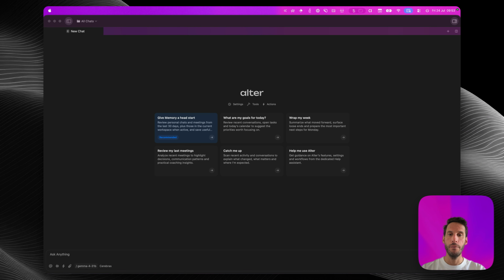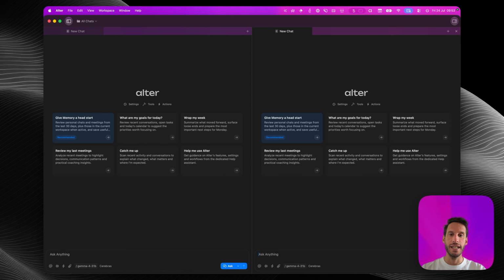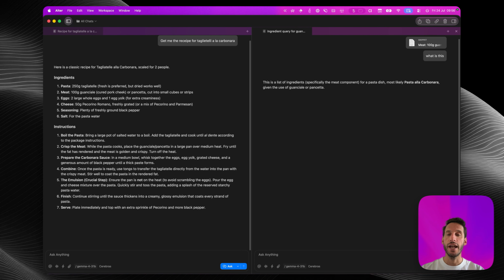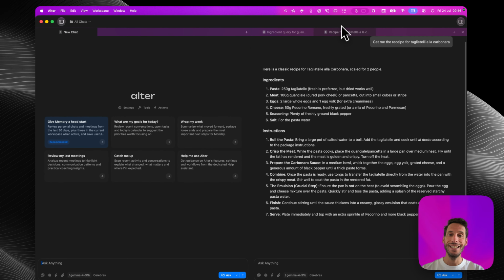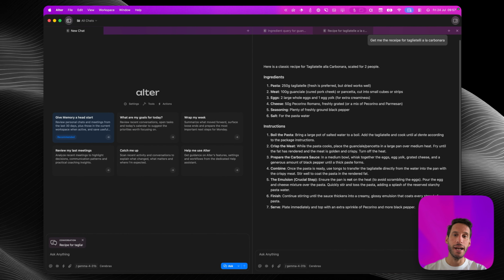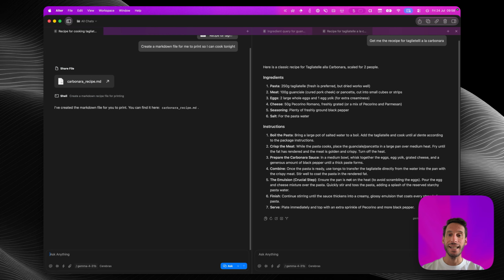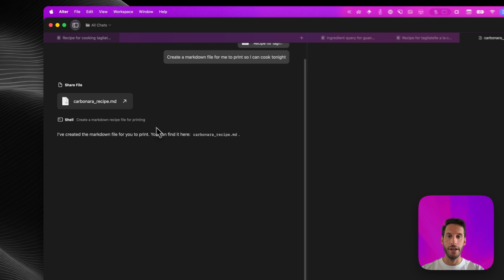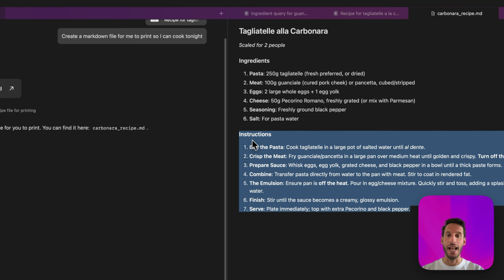Split screen, the most powerful way to use Alter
Experience a whole new way to interact with Alter. In this video, we introduce Split, a powerful new feature that allows you to work in parallel and streamline your workflow.

Stop switching tabs and start collaborating. Whether you're researching a recipe, organizing a project, or analyzing documents, Split lets you keep everything you need side-by-side.

- Side-by-Side Panels: Add multiple panels to work on different tasks simultaneously.
- Drag & Drop Context: Easily move text between sessions to ask questions and get instant answers.
- Flexible Tab Management: Effortlessly reorder tabs or move them between panels.
- Integrated File Viewer: Open Markdown, HTML, and PDF files directly in a side panel without a third-party editor.

**Chapters:**
0:00 Introduction to Split
0:32 Drag & Drop and Tab Management
1:03 Referencing Other Panels
1:23 Integrated File Viewer